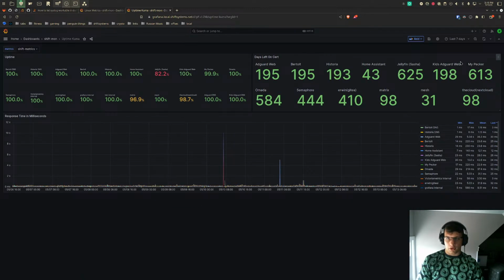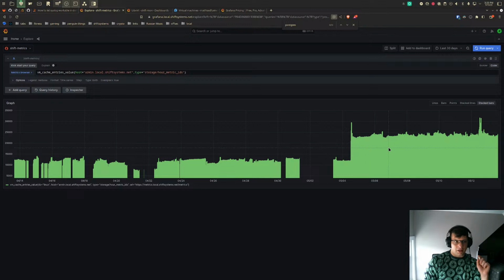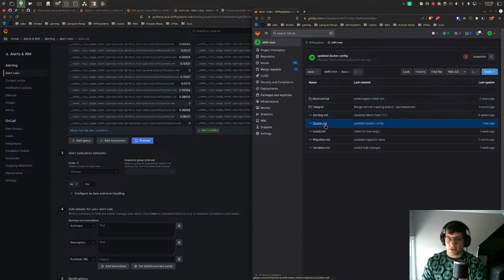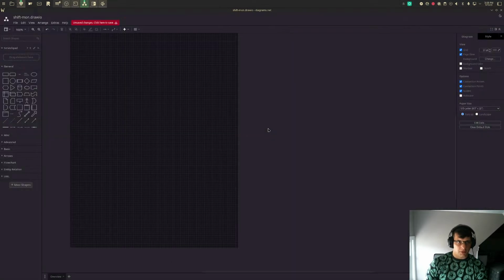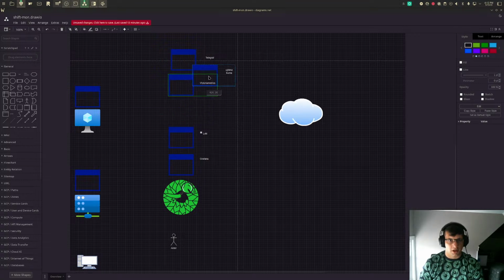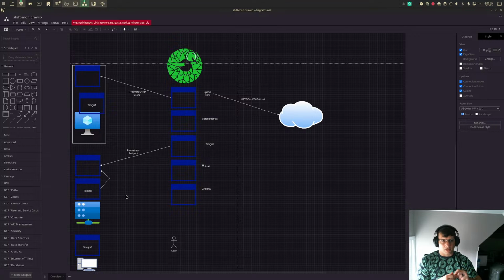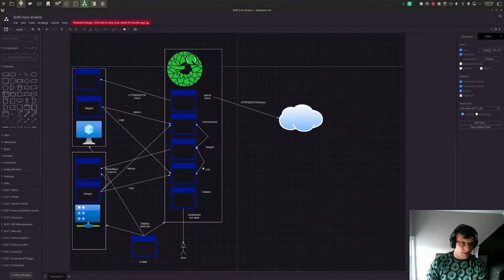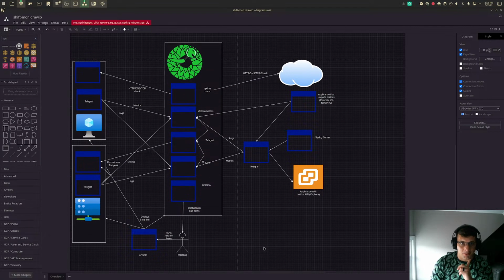ShiftMon Saves the Day, Adding IOwait Alerts, and Making Diagrams.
Showing how ShiftMon helped me improve my Nextcloud server performance, Adding IOwait alerts, and making diagrams so users can understand all the magic happening under the hood. There might be a rant about graylog and the SSPL.